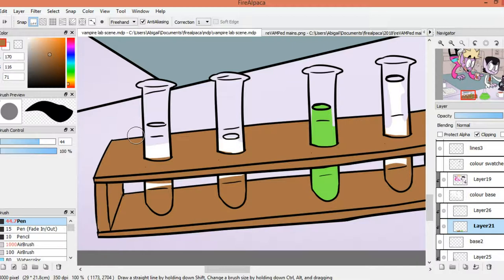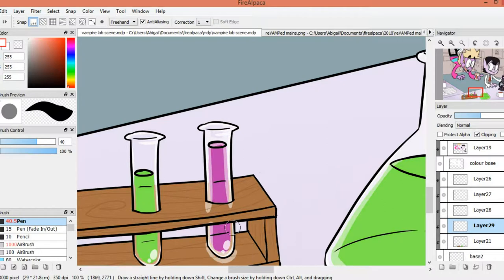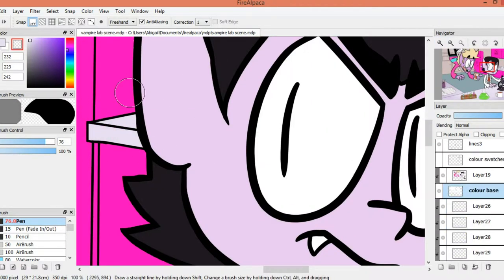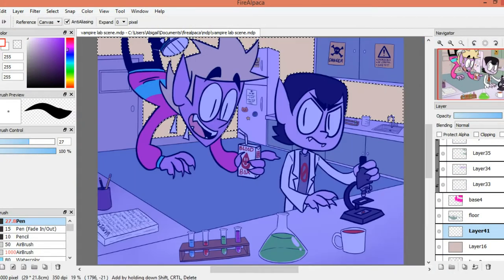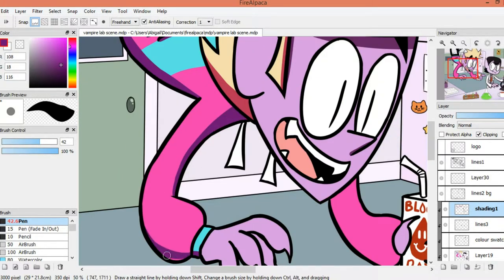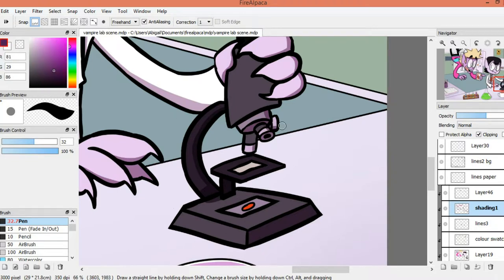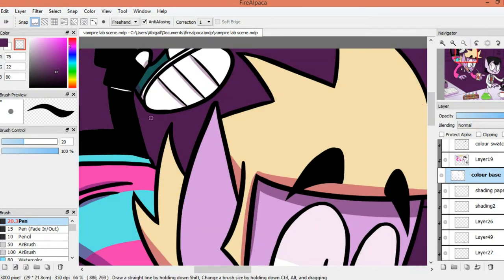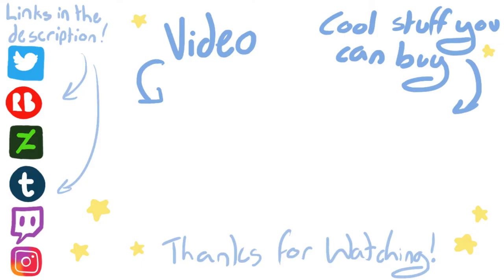Character Design Advice | Vampire Laboratory - Speedpaint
examples of my Old Art™ lol -

hope u enjoyed the video!! :D